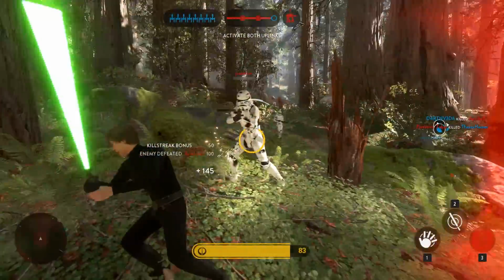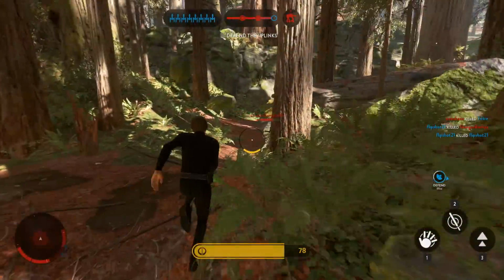Star Wars Battlefront Review - What's Great, What's not so Great, and What Sucks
Today I talk all about my experiences with Star Wars Battlefront: what's great, what's not so great, and what sucks.  As you might be able to tell, I’ve loved the Star Wars franchise for quite some time.  So I desperately wanted to like this game, and the more I played, I was hoping the more I would “get,” “understand,” or to be perfectly honest, start “liking” the game.  Well, I’m about twenty hours into the game and I’m still waiting.

This is about the same amount of time I spent with the beta, and I still have roughly the same feelings that I had at the start of the Beta.  So today I’m going to talk about what this game gets right, and what I think is seriously lacking.

Keep in mind as I talk today, I’m talking from the perspective of having played exclusively on PC and in multiplayer settings.